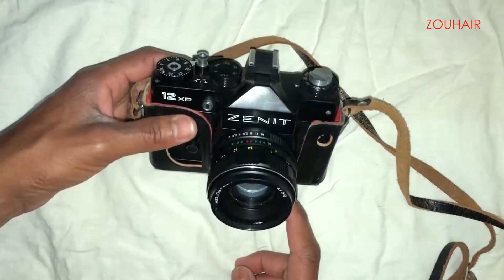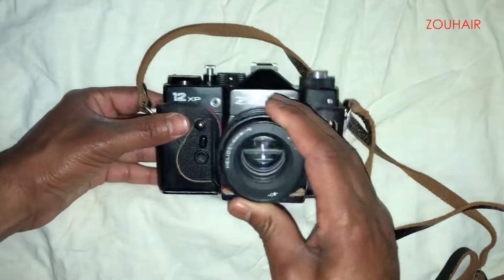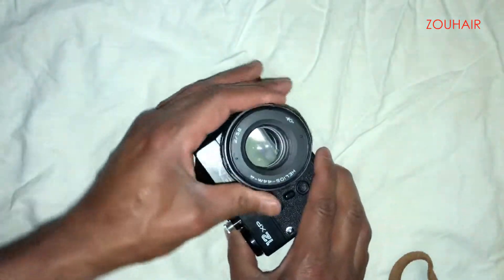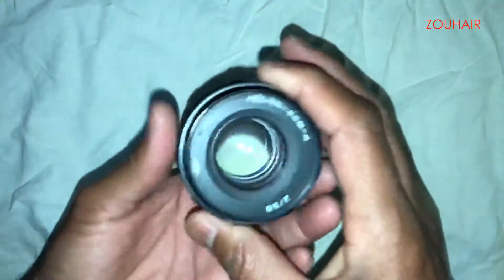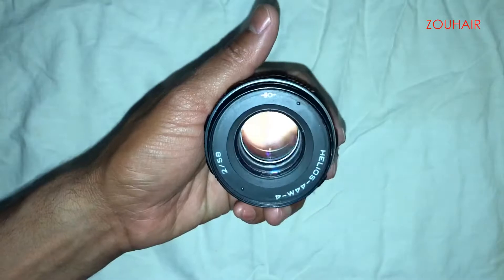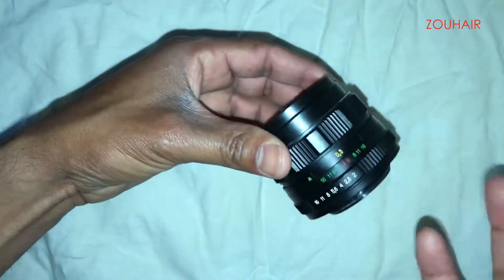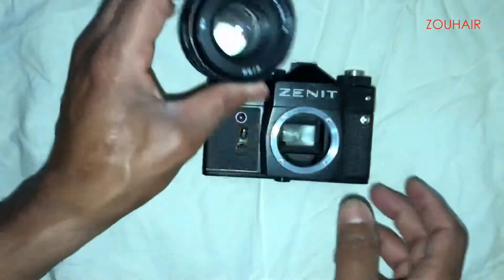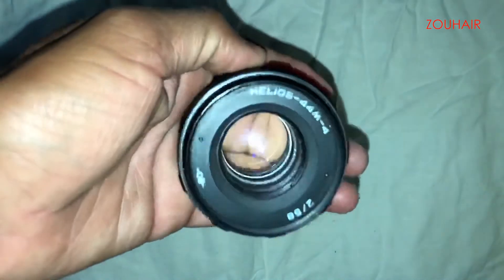photography The monster Helios 44 M 58mm best Russian lens hands on review samples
This is my favourite lens helios 44 I put it on for review also there is some online samples to go with this review
If you have digital or SLR camera this is your cheap best choice guarantee you the low price and the quality you only need to by adapter for your camera model than go ahead and start shooting you will like it believe me